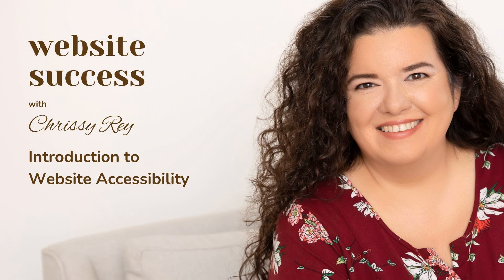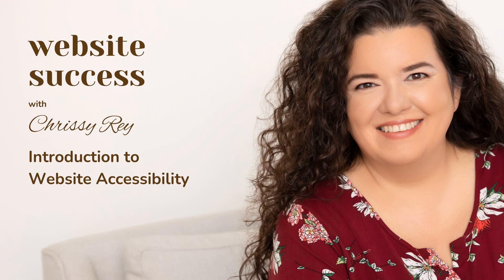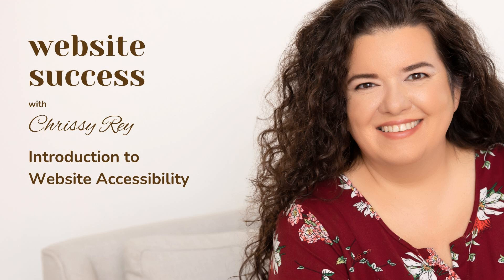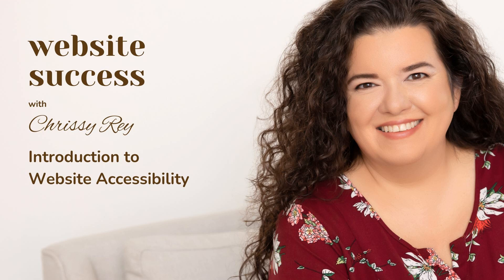Episode 35 - Introduction to Website Accessibility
In this episode of Website Success, host Chrissy Rey breaks down the essentials of website accessibility. Learn why it's not just a 'nice-to-have' but a legal must-have. Chrissy also shares practical tips and resources to help you make your website more inclusive. Whether you're a developer, designer, or website owner, this episode is your guide to making the web a place for everyone. Tune in and take the first step toward a more accessible online world!